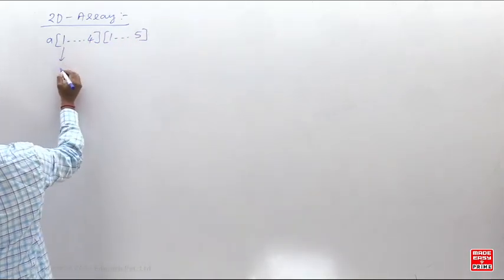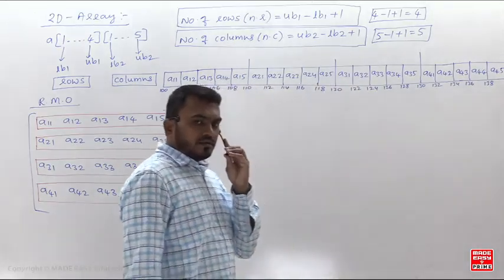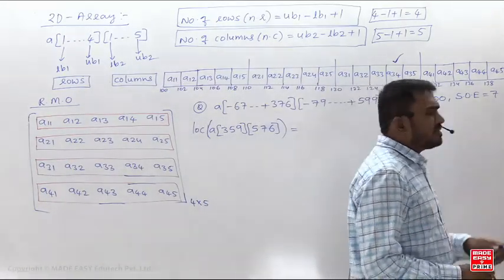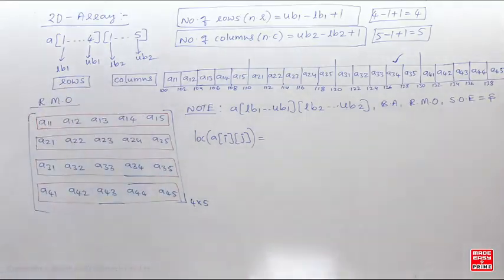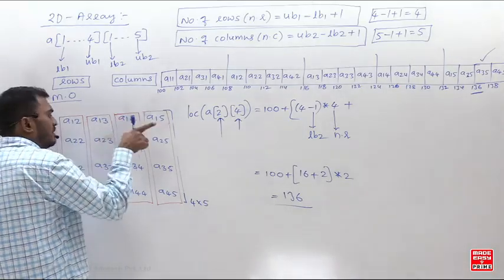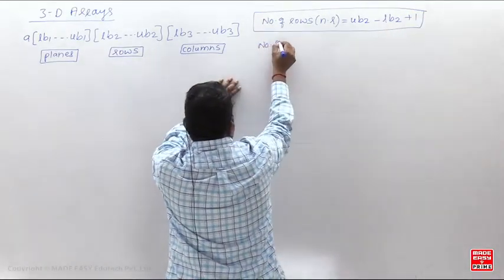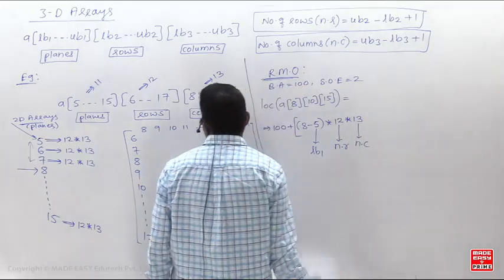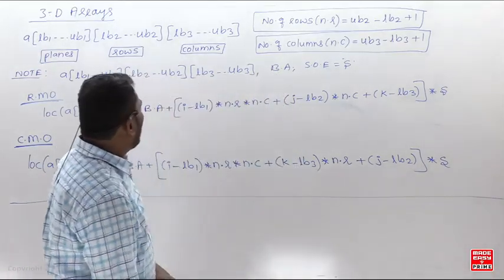LEC-24| How to Find Rows and Columns in 2-D and 3-D Arrays | Programming and Data Structure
In this Video :
LEC-24| How to Find Rows and Columns in 2-D and 3-D Arrays | Programming and Data Structure | gate | gatepreparation | GATE 2026

Welcome to the  lecture in our comprehensive series on Programming and Data Structures — the ultimate foundation for mastering core computer science concepts, cracking the GATE exam, and securing a top rank for IIT admissions .

📌 In this video, we cover:
How to Find Rows and Columns
Multi-Dimensional Array on Strings
Multi-Dimensional Arrays in C Programming
Pointers